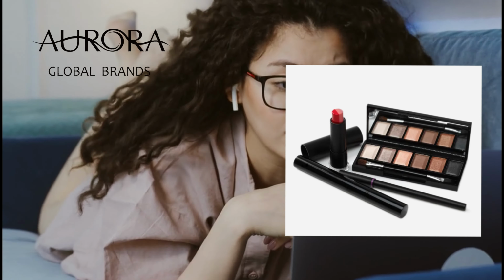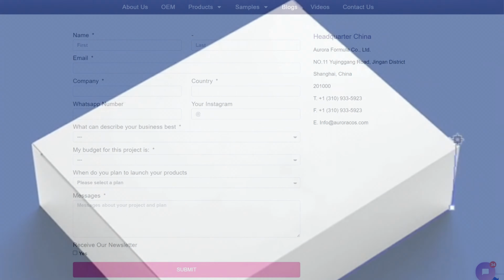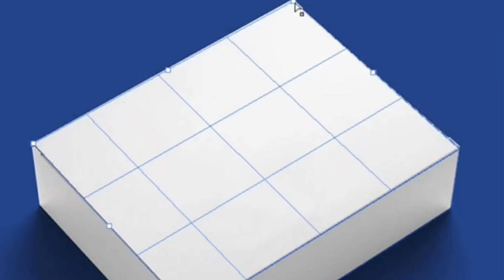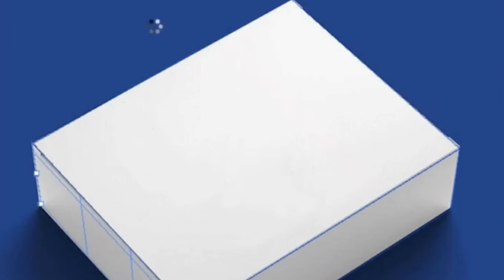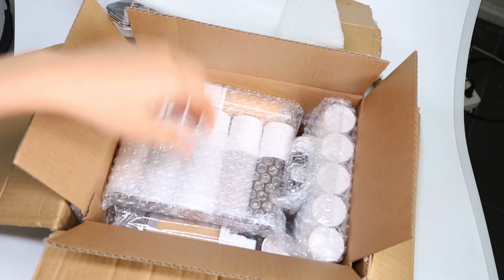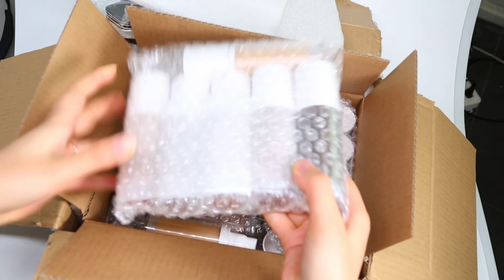Aurora Global Brands: Private Label Cosmetics Manufacturer for Customized Beauty Products Solution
Welcome to Aurora Global Brands, your expert partner in private label cosmetics manufacturing. Specializing in creating high-quality, our expert team is dedicated to providing top-quality, customizable beauty products, where your beauty brand dreams come to life. Join us in creating unique, luxurious cosmetics that leave a lasting impression.